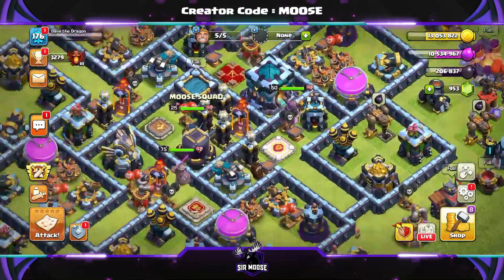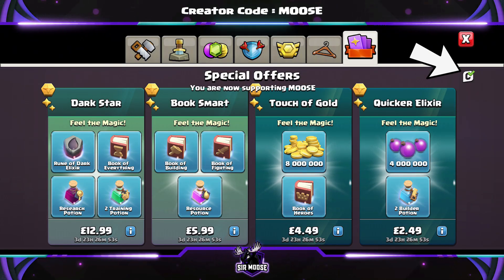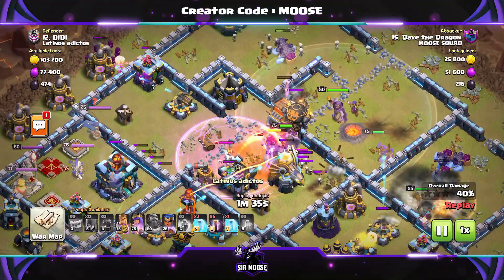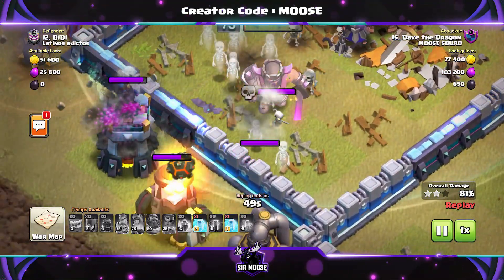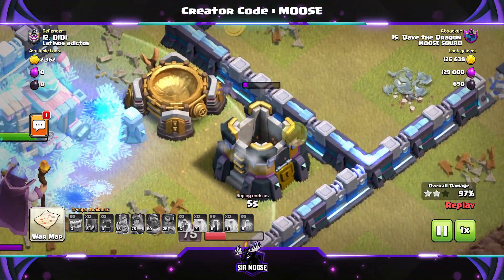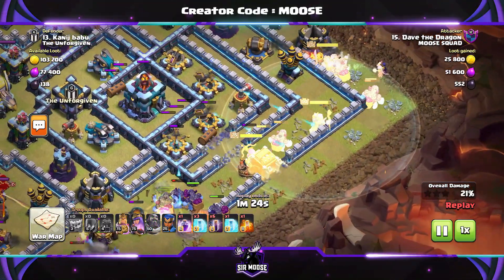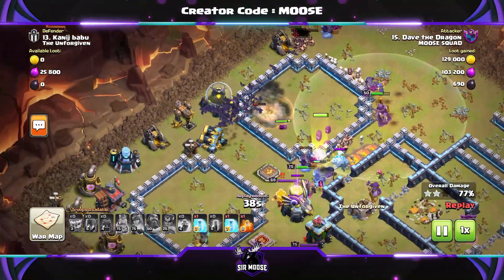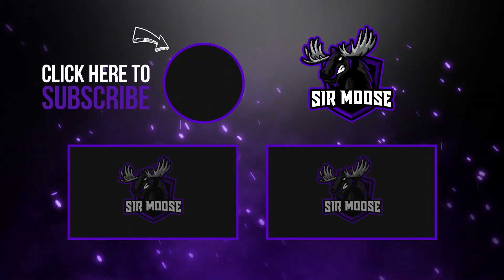14 x YETIS + BATS = BASE CRUSHED!!! TH13 Attack Strategy | Clash of Clans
14 x YETIS + BATS = BASE CRUSHED!!! TH13 Attack Strategy | Clash of Clans